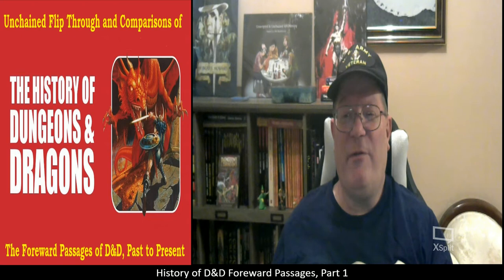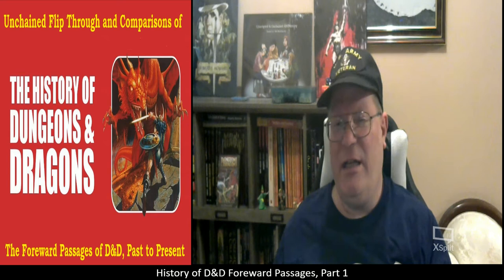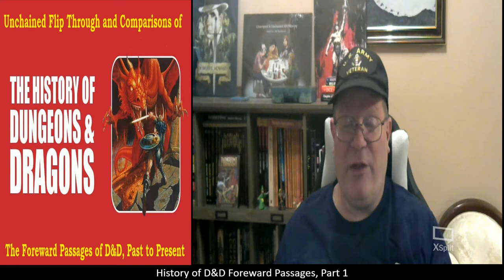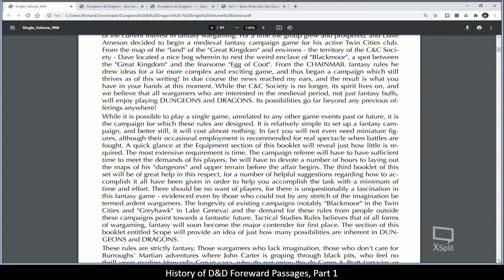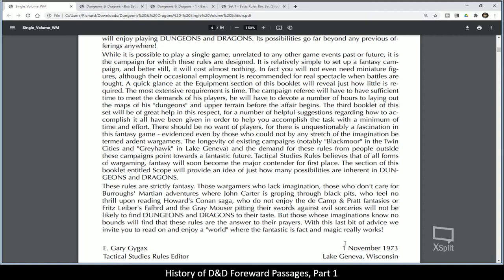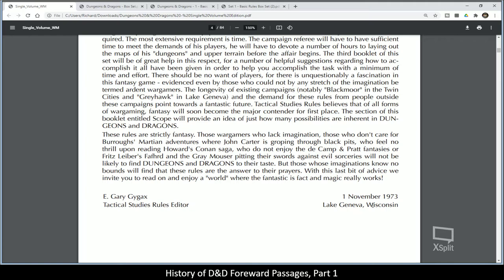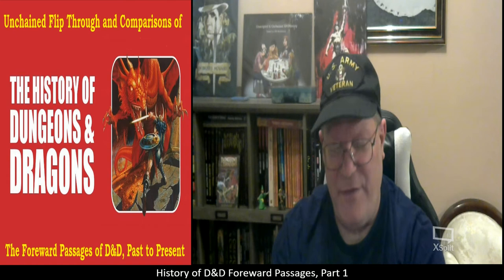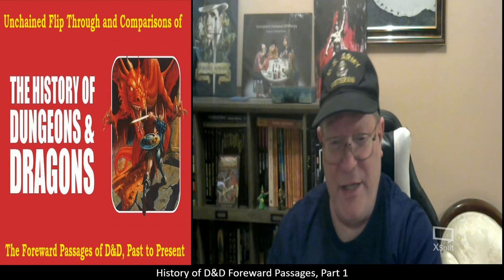History of D&D Foreward Passages, Part 1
A look at the History of D&D Foreward Passages, and comparing them from OD&D (Gygax) to Holmes, Moldvay / Cook and Mentzer as D&D evolved from one box set to the next.

MeWe:  DM Bluddworth
Twitter.com:  @Bluddwolf